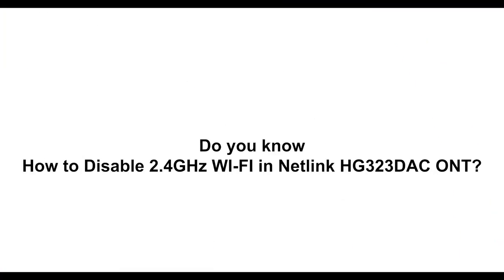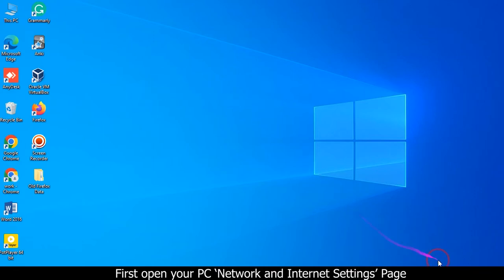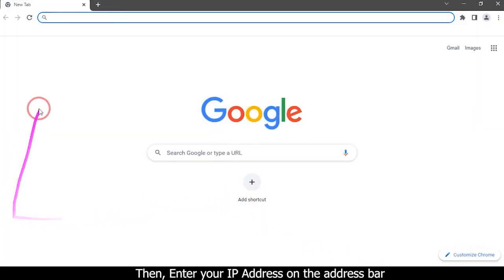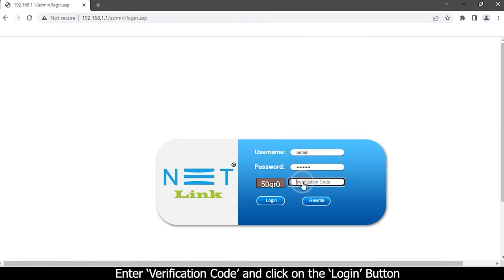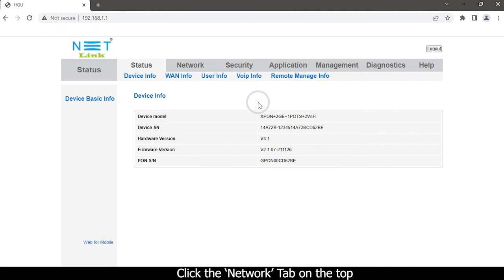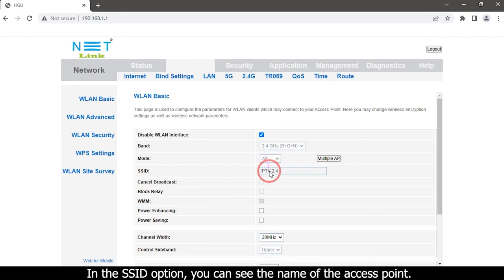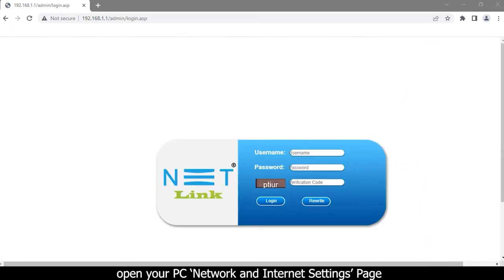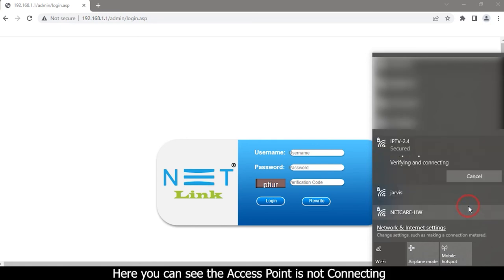Do you know How to Disable 2.4GHz WI-FI in Netlink HG323DAC ONT-118